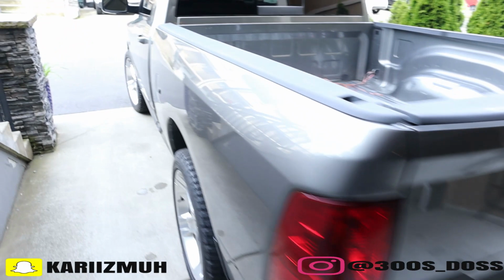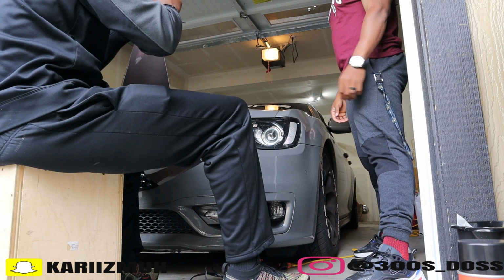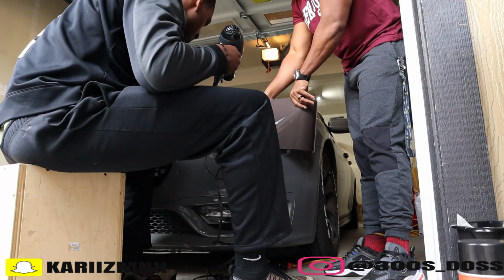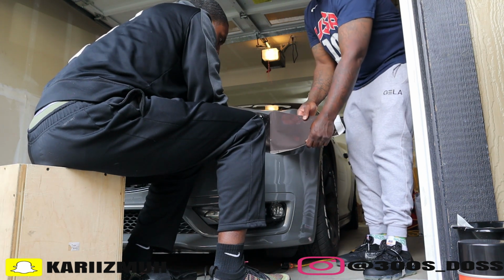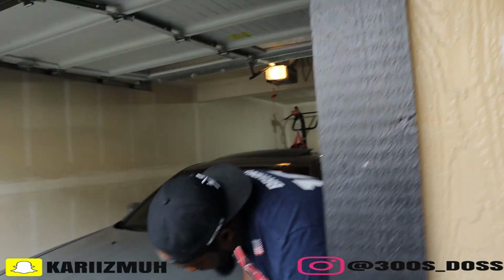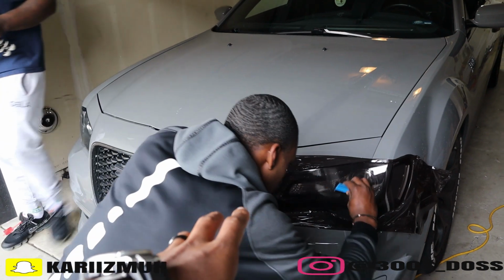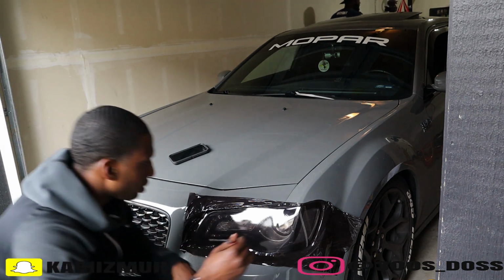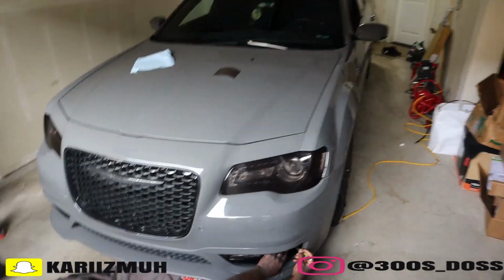WE HAD A TINT PARRRTTYYY PLUS A MEET!!!!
TODAY CARREVIEWSWITHFUUSH, & SERIOUS TINTED OUR HEADLIGHTS AND TAILLIGHTS! I USED LUXE UNIVERSAL TINT KIT!

HIT THE “BELL” ICON SO YOU ARE NOTIFIED IMMEDIATELY WHEN A VIDEO IS RELEASED.
📸 - CANON EOS M50
SNAP-KARIIZMUH
MODS
Racing Springs - @d2racingusa
Cold Air Intake - @airaid
Oil Catch Can - @jltperformance
Rotors & Pads - @r1concepts
Underglow Kit - @opt7lighting
Interior Lights - @opt7lighting
Rain Guards - @weathertech
Wickerbill - @zl1addons
Rear Window Spoiler - @spoilerking
Tirestickers - @tirestickers
Exhaust Tips - @carvenexhaust
Camber Kit - @truhartusa
THANKS FOR THE SUPPORT ON THIS BUILD
AT 500 SUBS I WILL BE DOING A GIVE A WAY